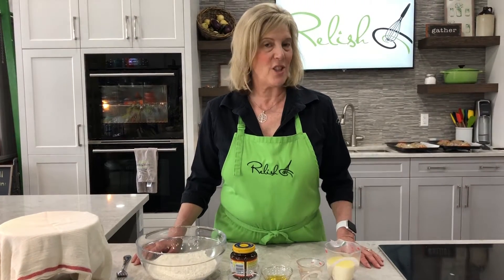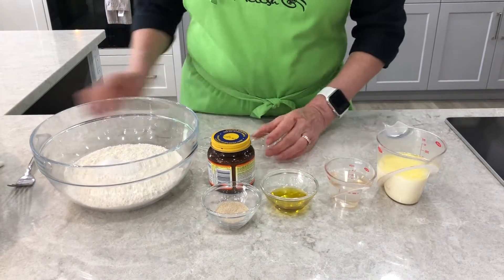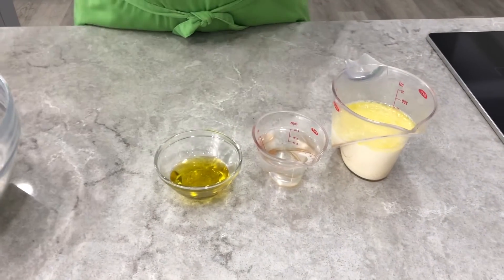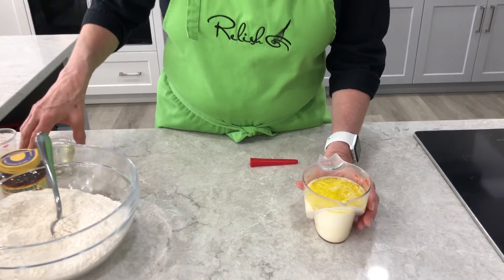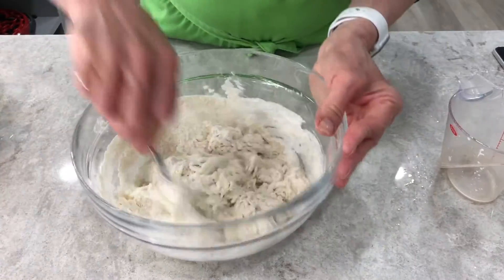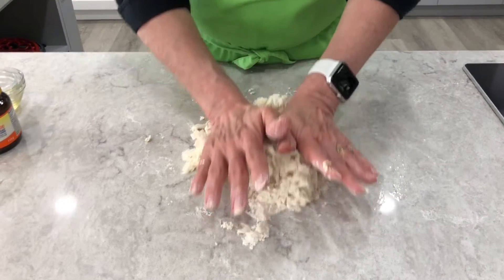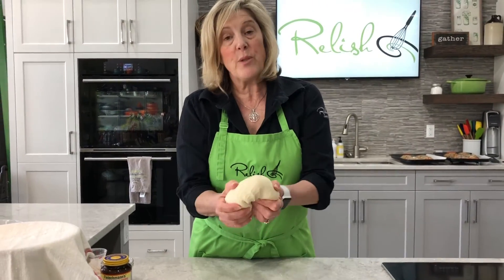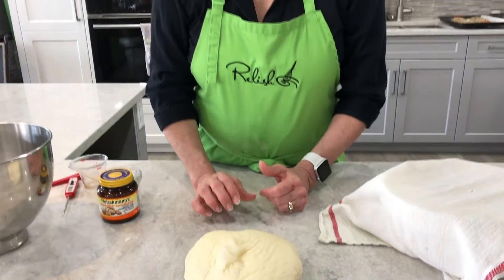How To Make Pizza Dough | Relish Cooking Studio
Donna-Maire shows you how to make the perfect pizza dough. Shop our pizza essentials at relishcookingstudio.com